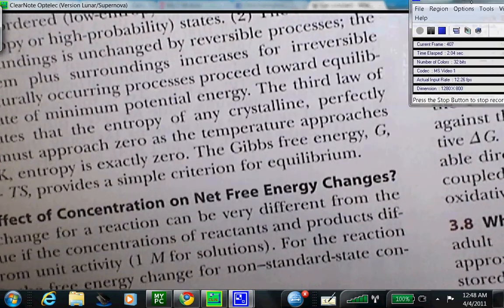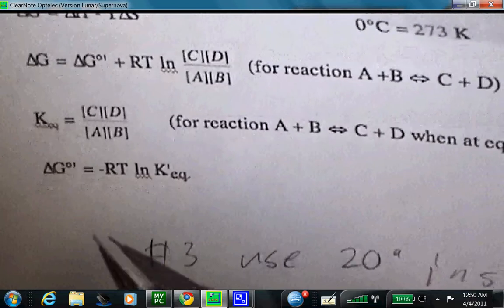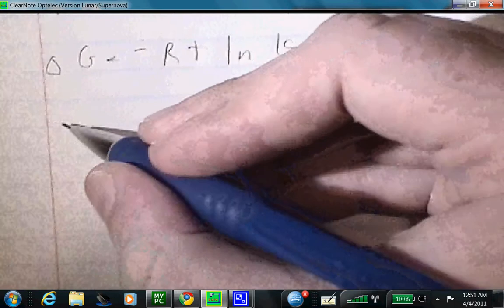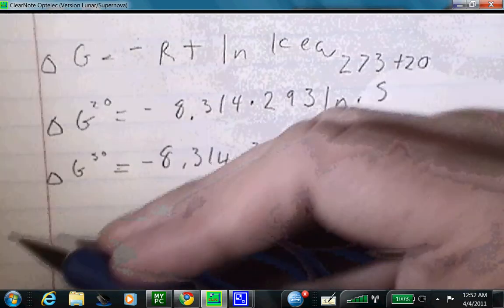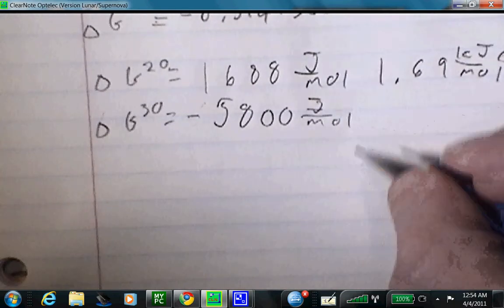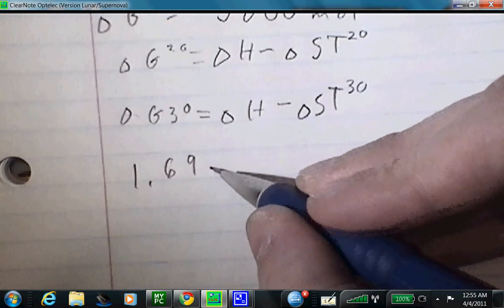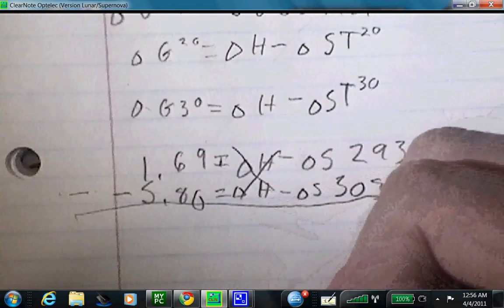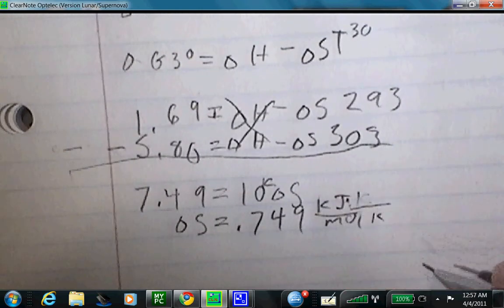G&G P68 #2.avi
how to do problem 2 on page 68 of the G&G text book